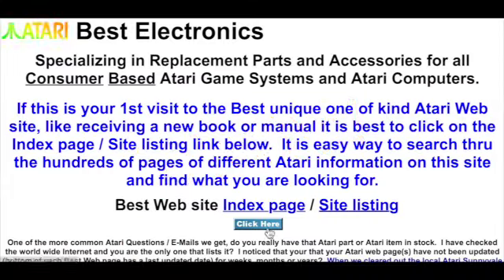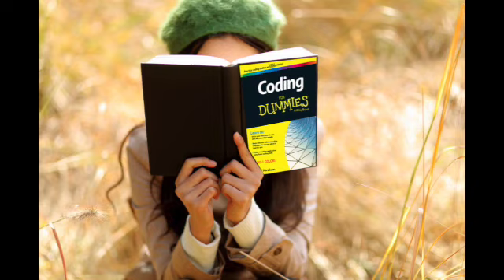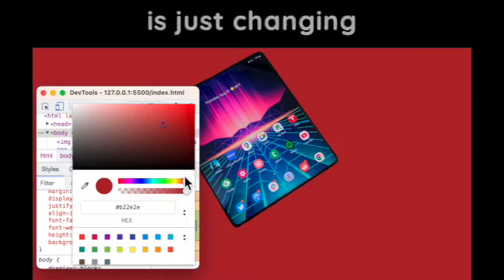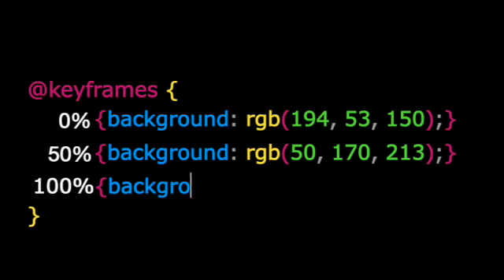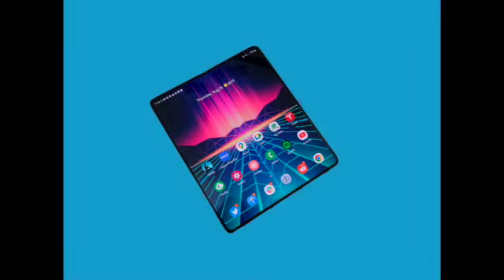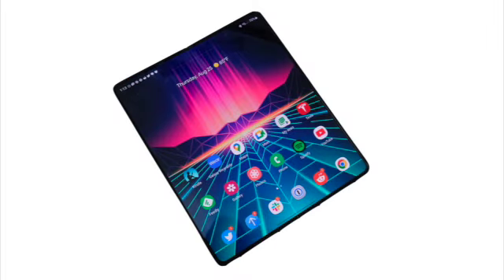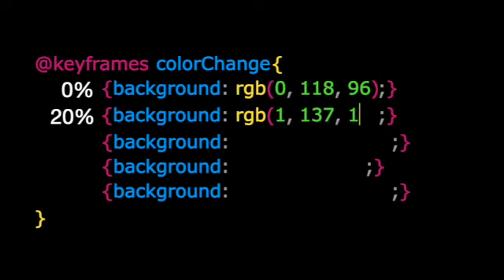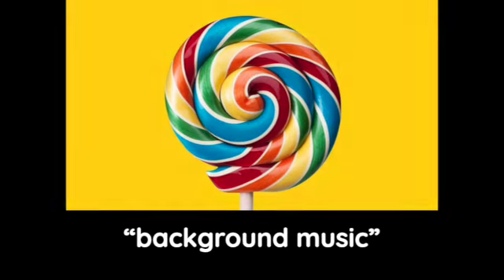THIS will "shake up" your CSS!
CSS is great and all, but using animation is where the magic happens. Find out more as we will have several videos all about using CSS animation for your projects.